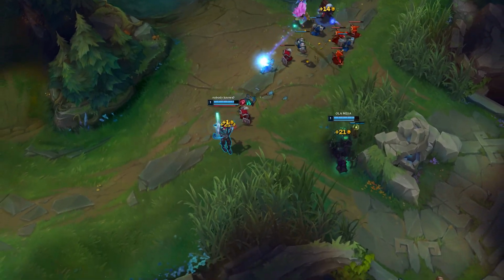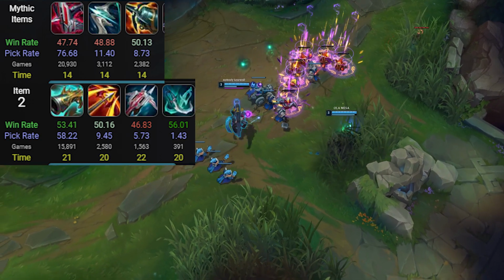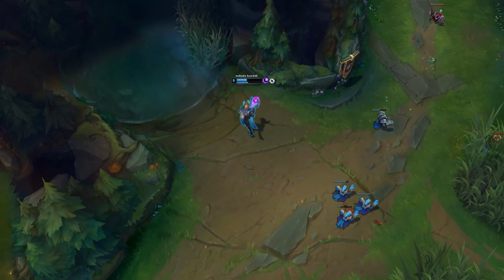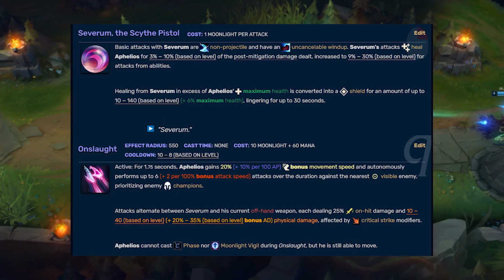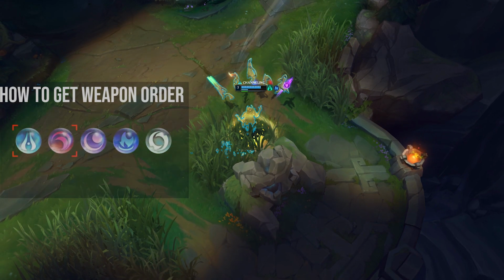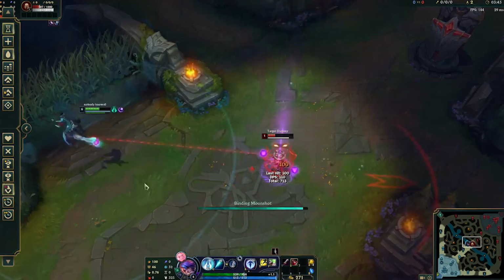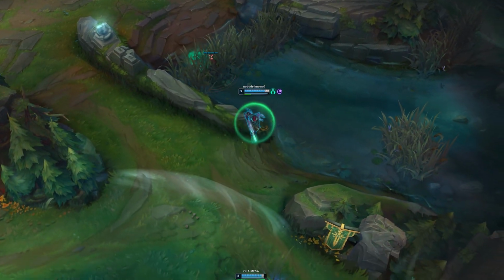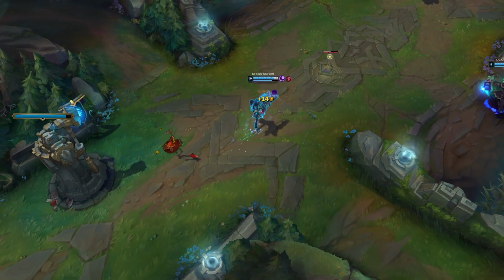S11 CHALLENGER APHELIOS GUIDE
Timestamps:
Introduction: 00:00
Build: 00:16
Runes: 04:08
Weapons: 04:45
Weapon Order: 06:18
Tips & Tricks: 09:00
Matchups & Laning: 13:14
Mentality: 16:35
Teamfighting 18:04

Koogs' aphelios guide (lots of good info in here)